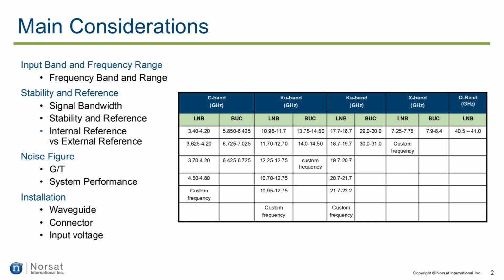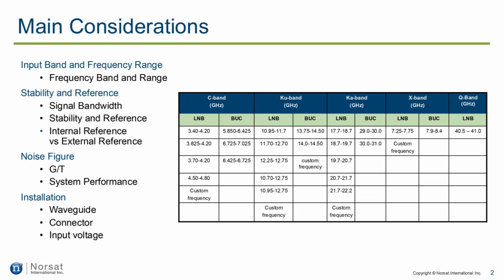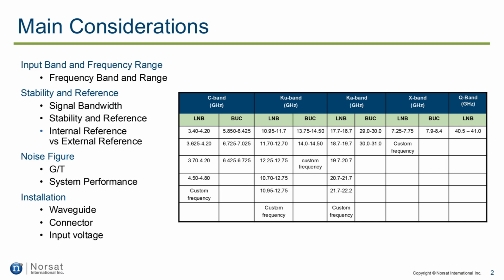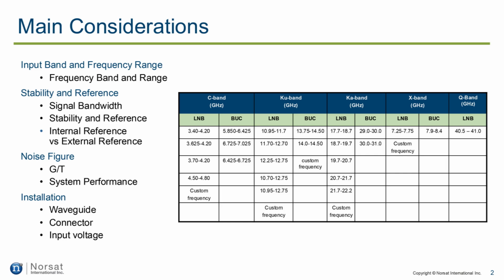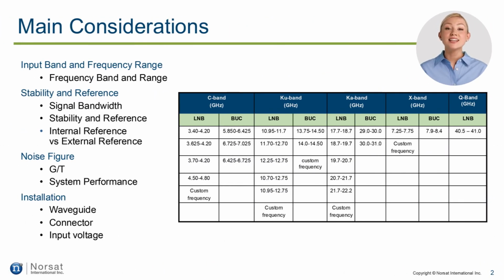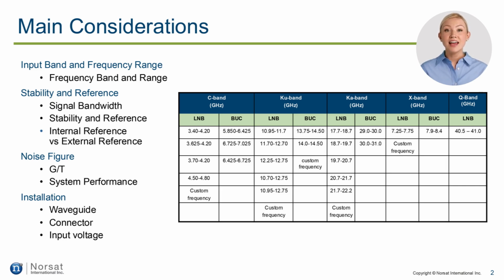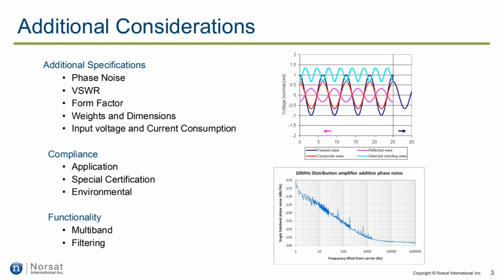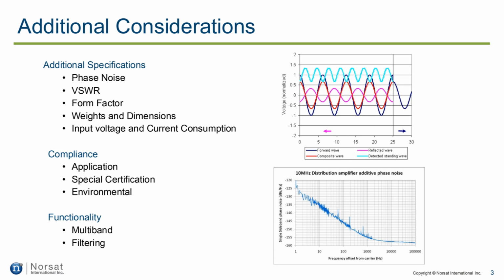LNB Course - Chapter 3 - LNB Selection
Norsat International Inc. presents a comprehensive 5-video course on Low Noise Block Downconverters (LNBs), essential devices in satellite communication systems that receive and convert signals from satellites. This training is designed for engineers, integrators, and technical professionals looking to deepen their understanding of LNB technology, types, selection criteria, and troubleshooting techniques.

- The role and function of LNBs in satellite communication systems
- Different types of LNBs and their specifications
- How to choose the right LNB for your application
- Installation best practices and system compatibility
- Troubleshooting and maintenance for optimal performance

Basic knowledge of Satellite Communications is helpful but not required.